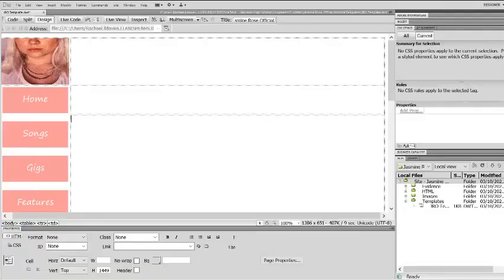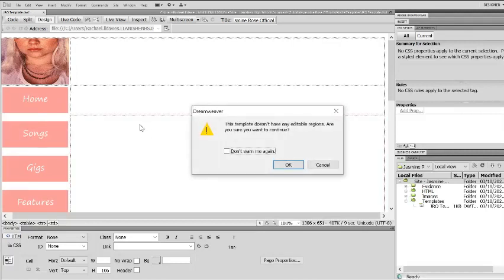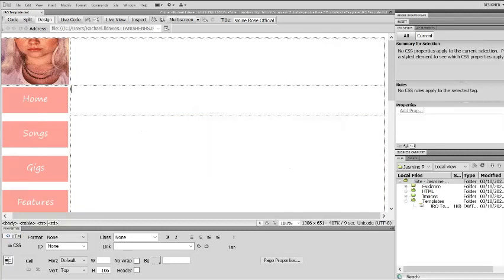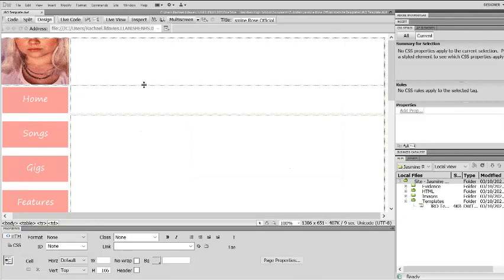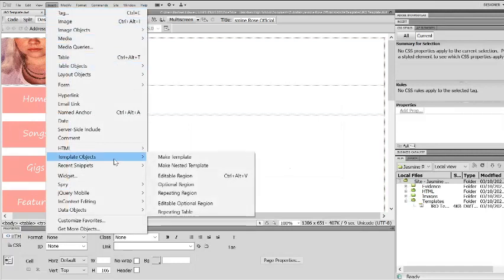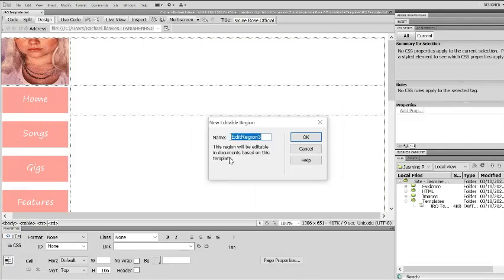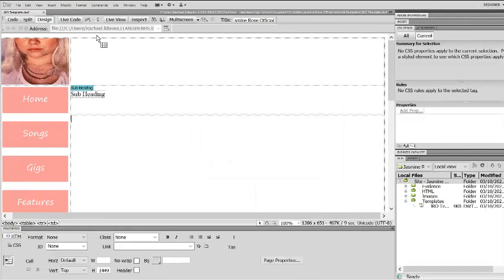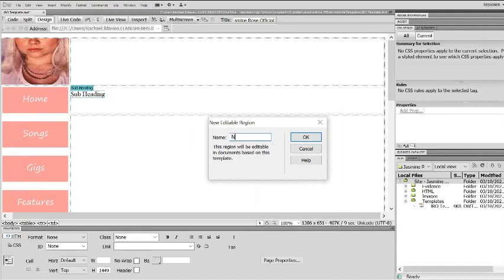Dreamweaver Editable Regions (5)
These tutorials are for the creation of a website using the CS5 Adobe Suite.
Using navigation buttons and a consistent house style.

*Not for use for the WJEC digital technology as a hierarchically organised website is needed, and tutorials to follow for these*